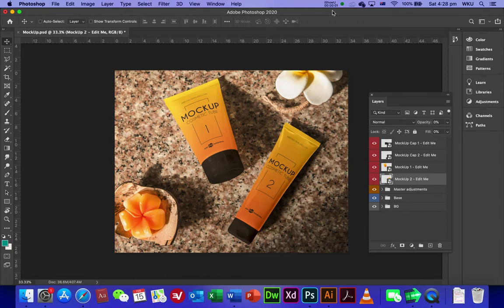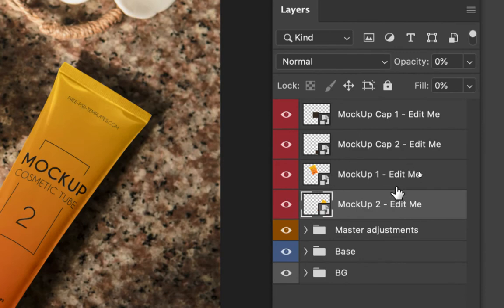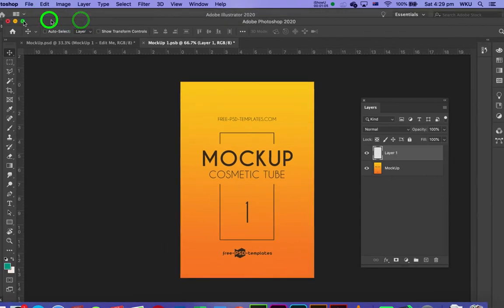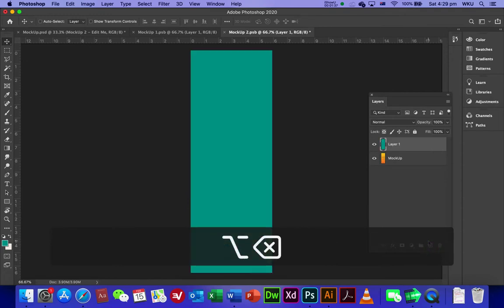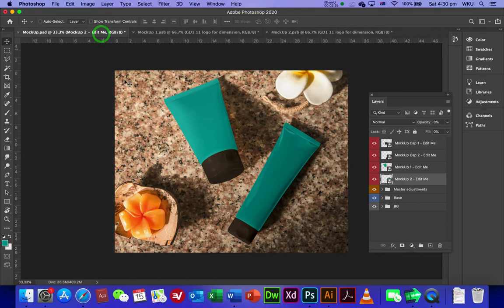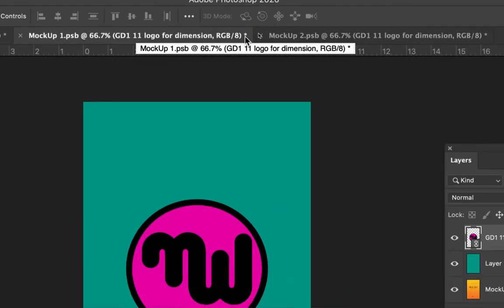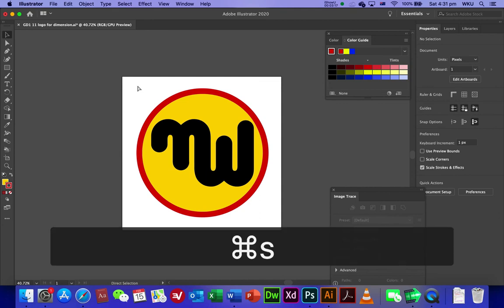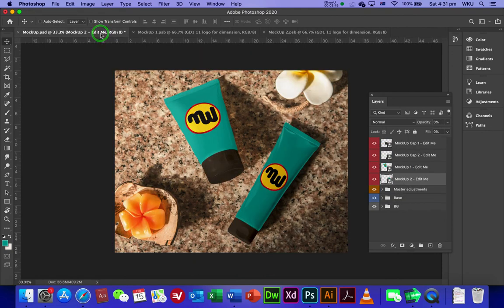Illustrator smart objects and mockups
How to import your illustrator file into a photoshop mockup as a smart object